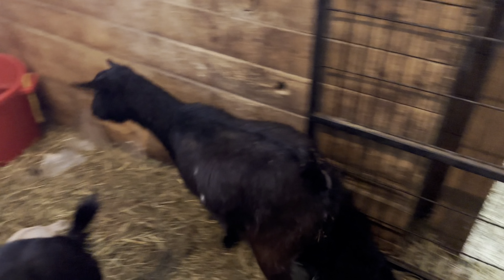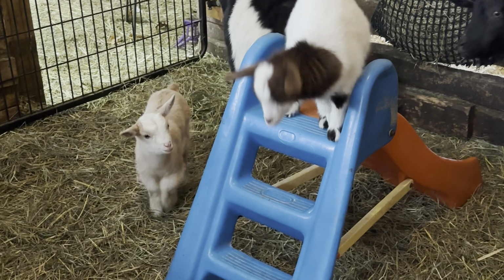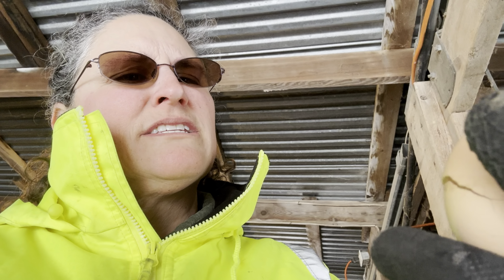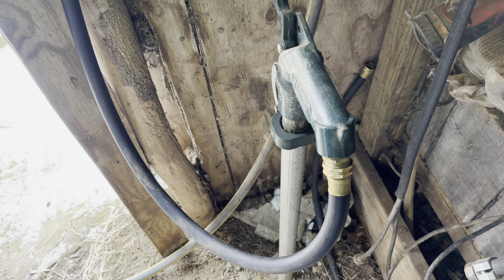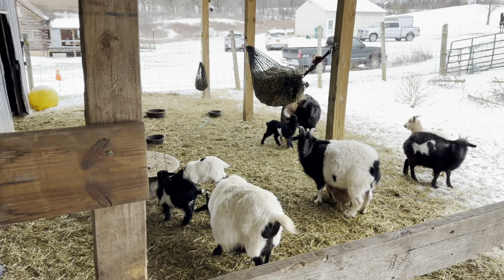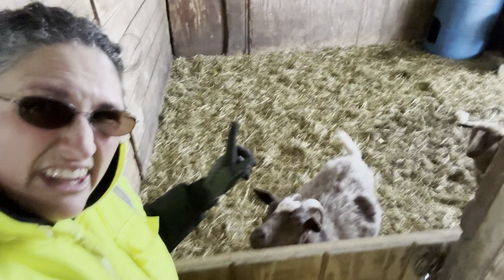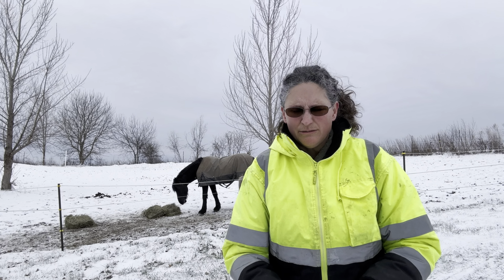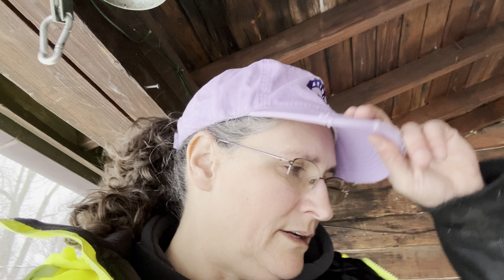Bottle Baby Goats and Spring Cleaning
Keeping up with all the farm crazy! So many baby goats bouncing around makes a big mess.  Deep cleaning the barn and bottle feeding the few kids that need extra calories.  That goes for mom's too!  I've had to bring a few of them in so they can get private meals to keep up with the demand of being in full milk.